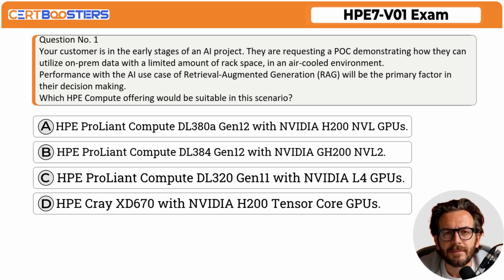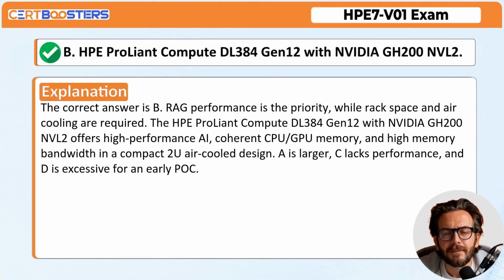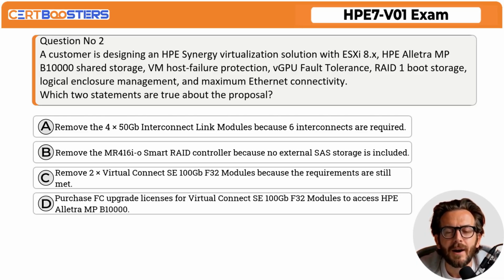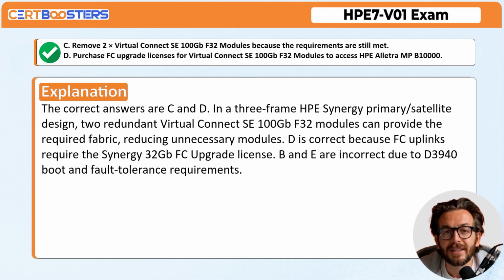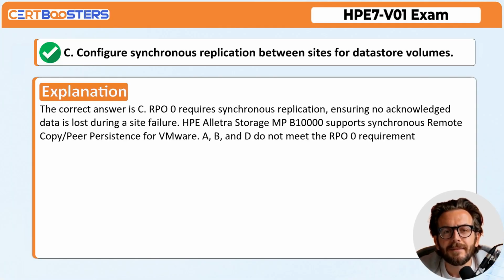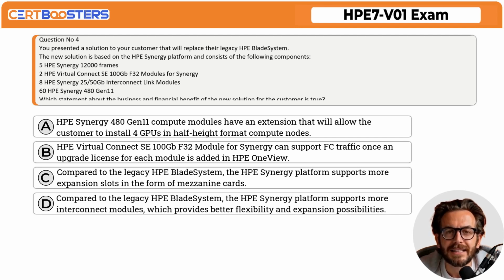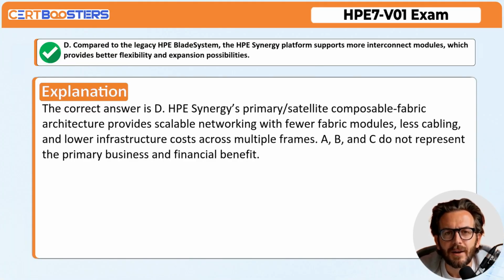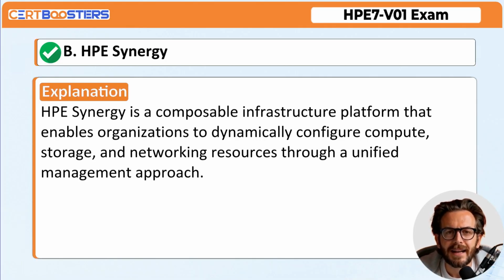HPE7-V01 Exam Questions 2026 | Advanced HPE Edge-to-Cloud Solutions Exam Prep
Prepare for the Advanced HPE Edge-to-Cloud Solutions exam with focused, exam-style HPE7-V01 practice questions designed to help you test your knowledge and identify weak areas before exam day.

In this video, we cover key concepts related to HPE edge-to-cloud architecture, data center solutions, cloud environments, infrastructure modernization, and solution design decisions.

Whether you're preparing for HPE7-V01 exam or strengthening your understanding of HPE Edge-to-Cloud Solutions, this practice session can help you move beyond passive reading and focus on making the types of architecture decisions that matter.

HPE7-V01 exam questions
Advanced HPE Edge-to-Cloud Solutions preparation
Edge, data center, and cloud architecture concepts
Solution-design decision practice
Areas to focus on before exam day
A smarter approach to HPE certification preparation
🚀 Why Practice Matters

The HPE7-V01 exam is about more than memorizing terminology. Strong preparation means understanding requirements, evaluating architecture options, and selecting appropriate solutions across edge, data center, and cloud environments.

Use this video as part of your study routine, review the concepts you find challenging, and continue practicing until you're confident.

👉 Ready to practice more HPE7-V01 exam questions? Check out the following link to explore additional preparation resources from CertBoosters:

👍 Like this video if it helps your preparation.
💬 Comment with the HPE7-V01 topic you find most challenging.